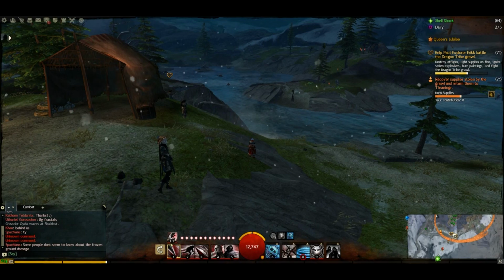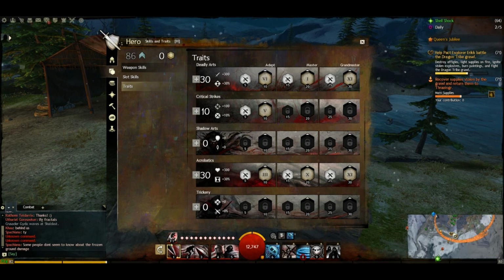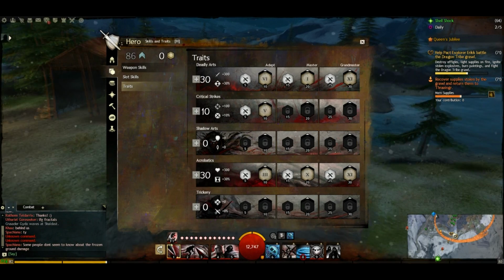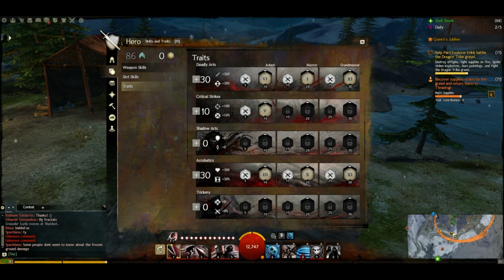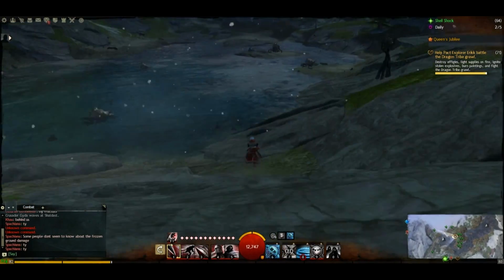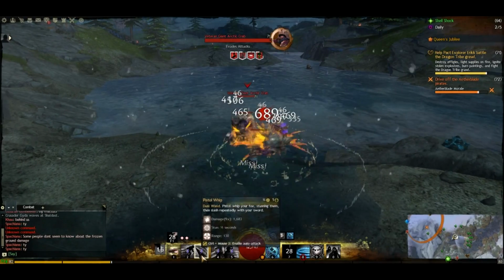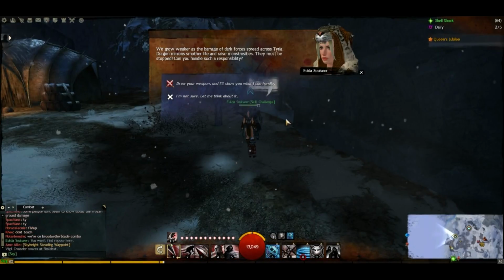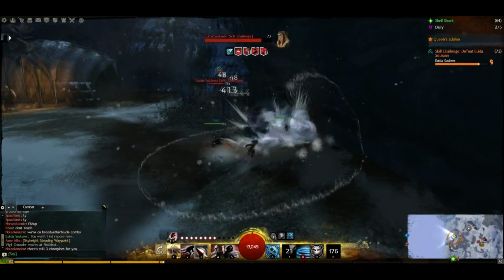Guild Wars 2 Thief Leveling Guide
In this video i talk about how to level in zones, gear, weapons, traits, utilities, stats and show you how to use the build on mobs when leveling.